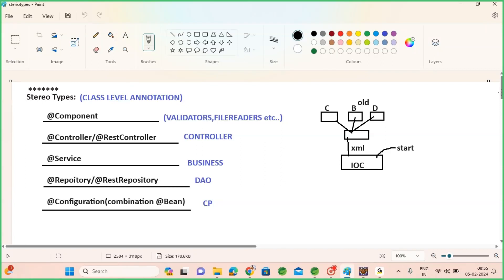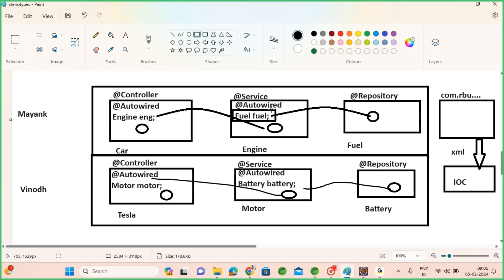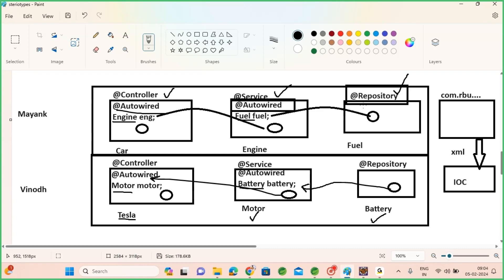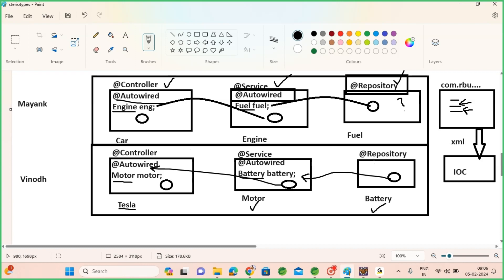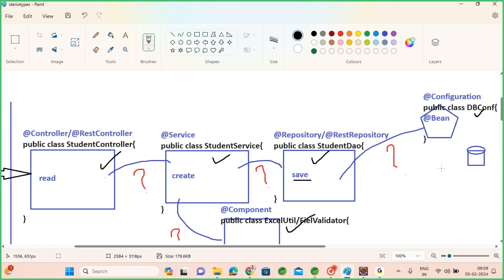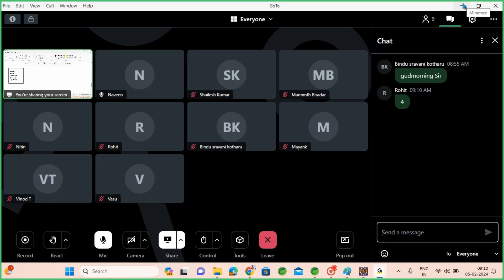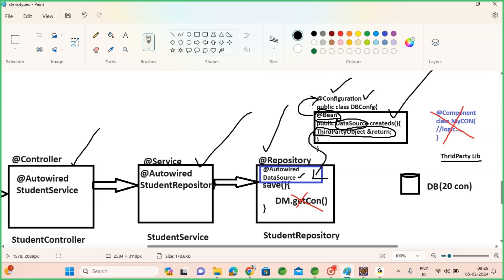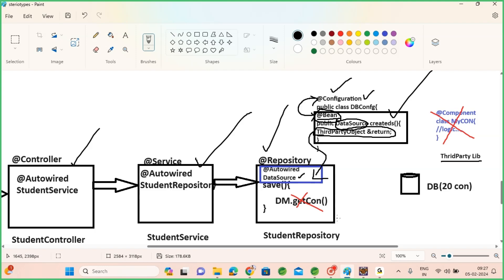Spring Boot & Microservices Session 10